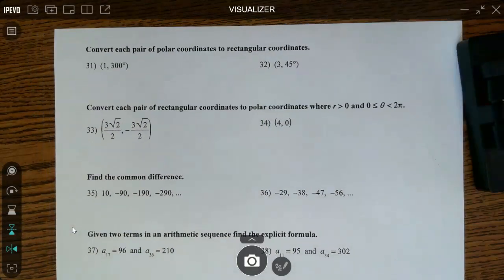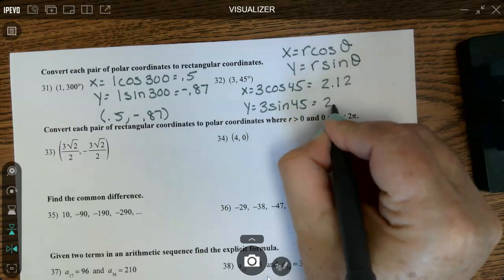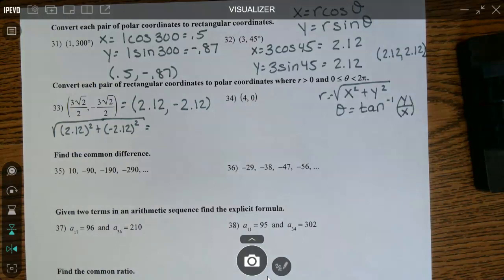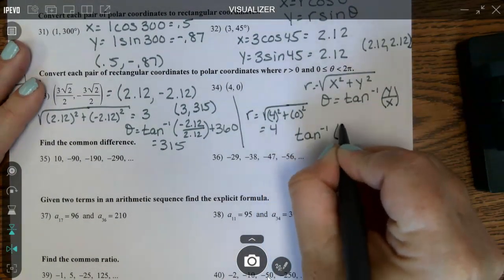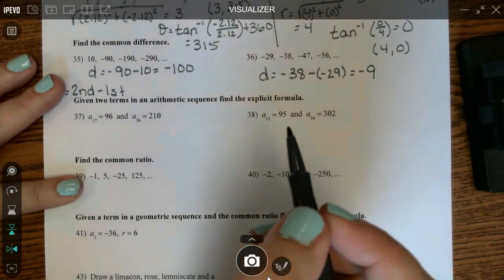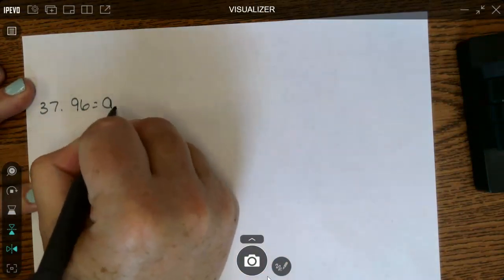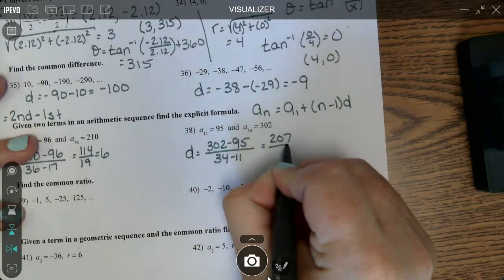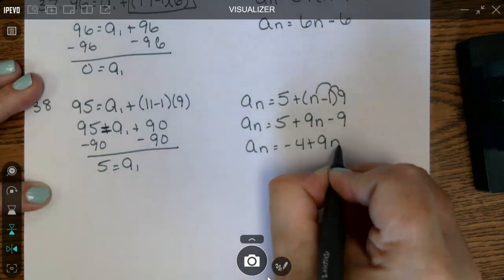Spring Final Review 31 to 38